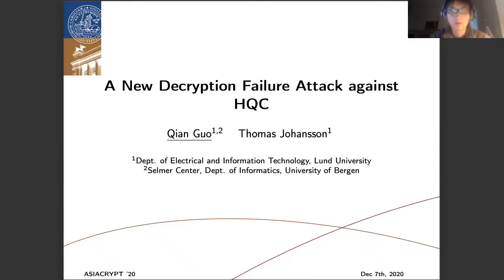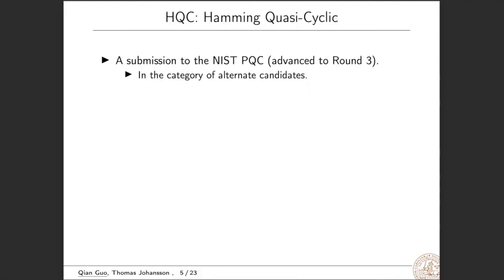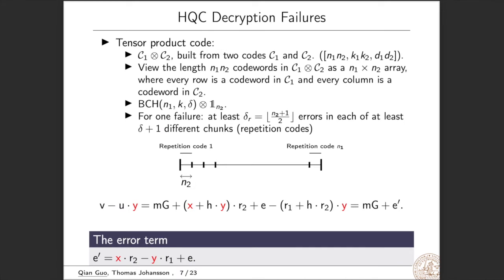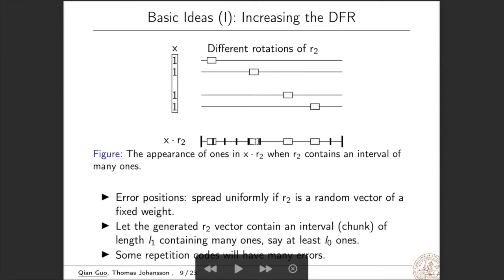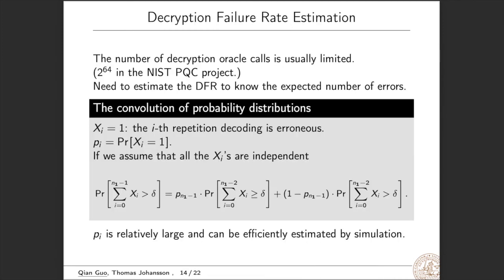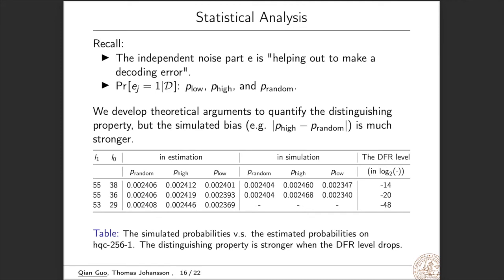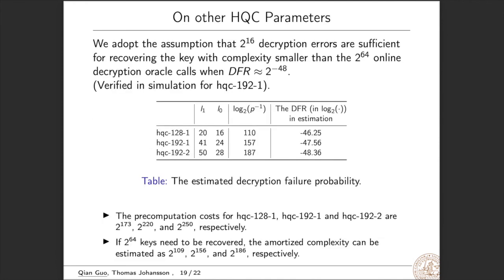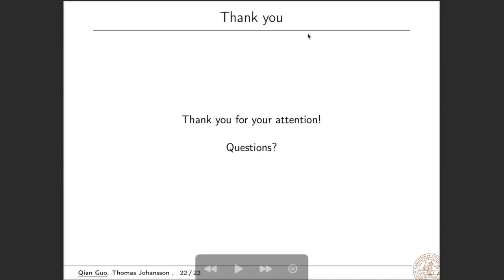A New Decryption Failure Attack against HQC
Paper by Qian Guo, Thomas Johansson presented at Asiacrypt 2020